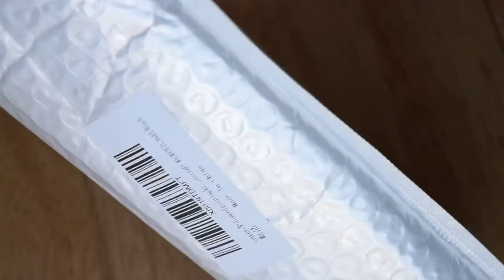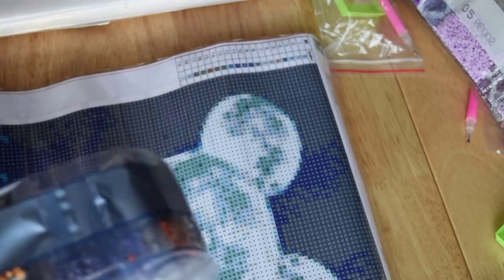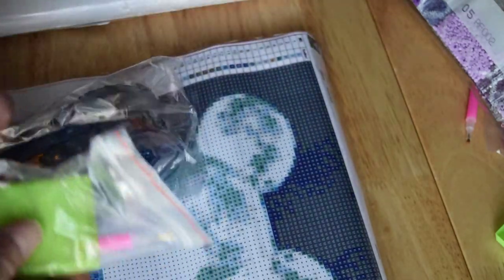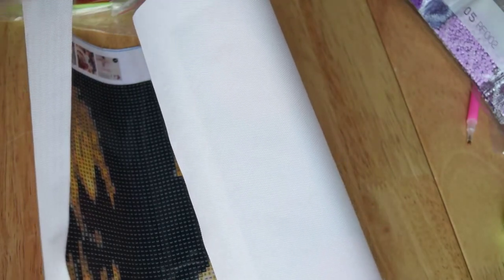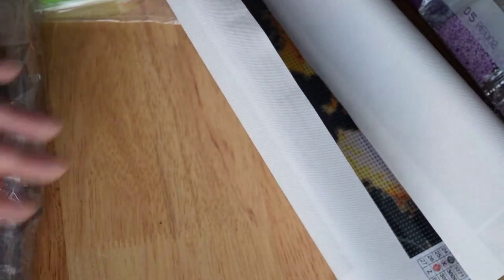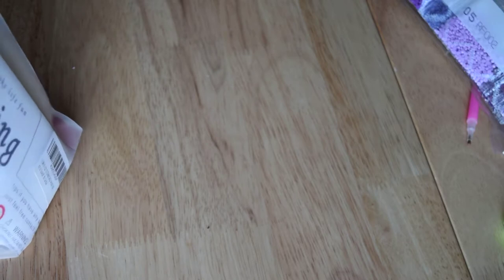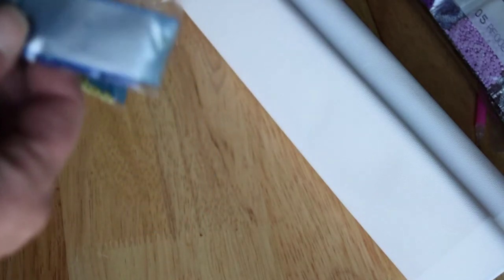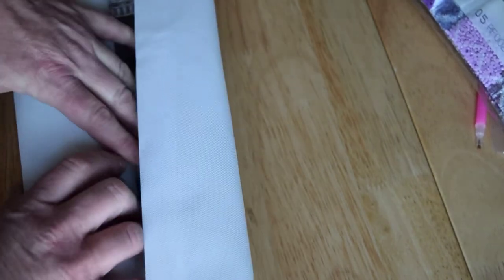Unboxing new diamond paintings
Hi I am back after the bank holiday weekend, I hope you all had a fabulous time.
I did do a small little bit of filming which you will see tomorrow with my son coming in for a chat. But as for the rest of the weekend it was just chilled out family time.